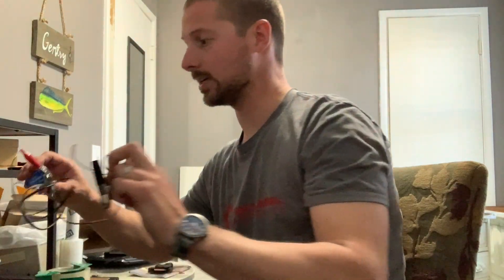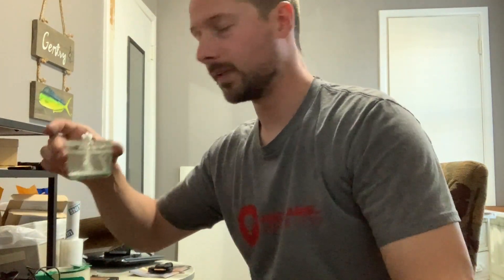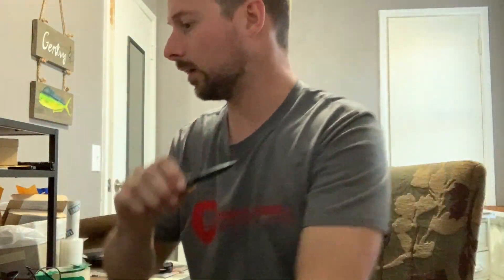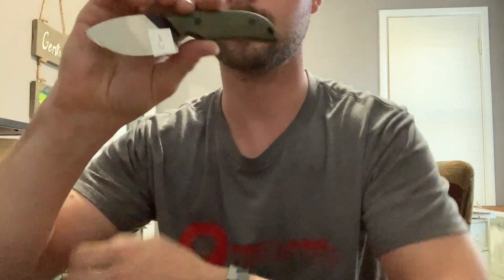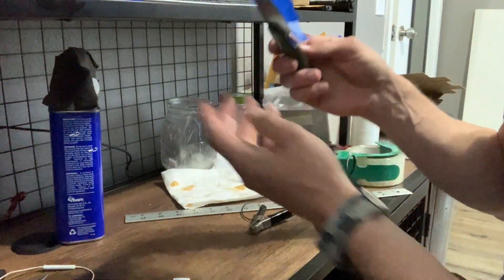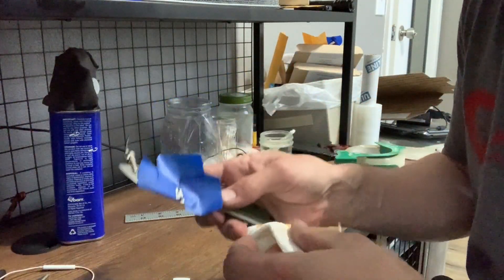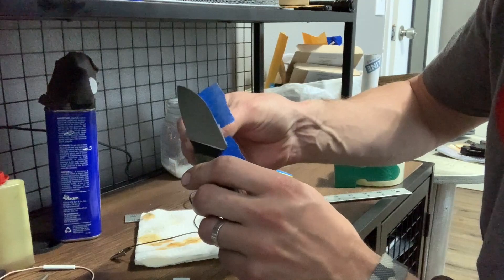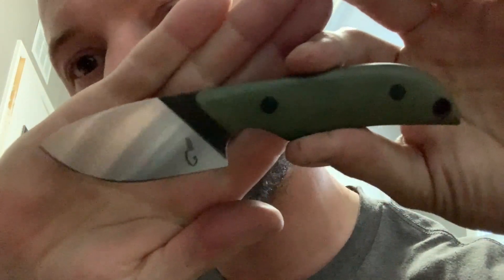How to electro etch your logo in metal (for almost free) knife making engraving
here's how I electro etch my logo in knives!!!